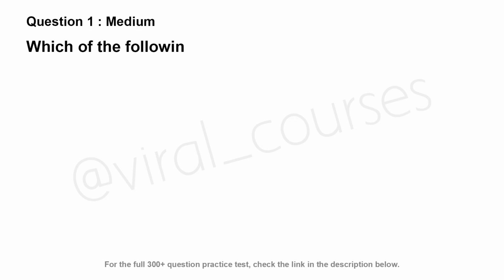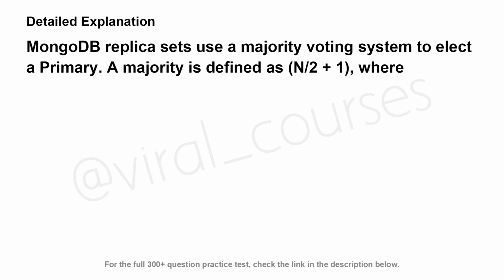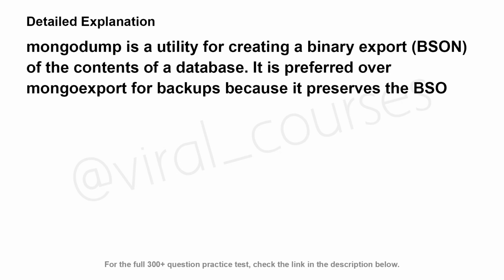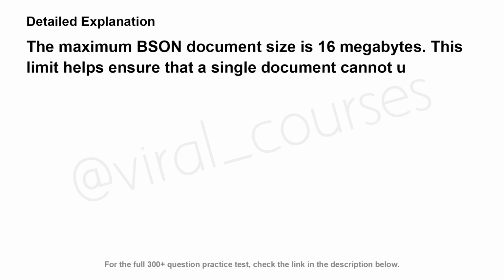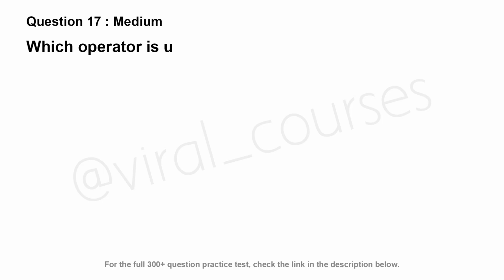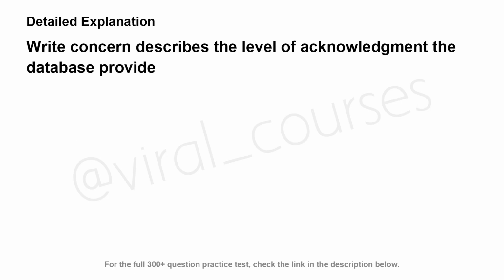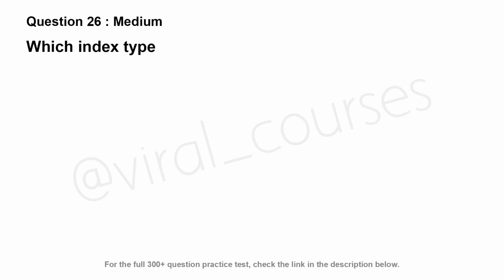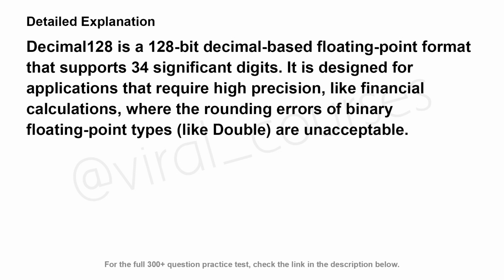MongoDB Interview Questions and Answers | MongoDB Practice Test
Master MongoDB with this comprehensive practice test guide. This video features 30 real-world MongoDB interview questions covering data modeling, indexing, aggregation, and administration. Perfect for developers, DBAs, and those preparing for the MongoDB Certified Professional exam. Get detailed explanations for every answer to deepen your NoSQL knowledge.

QUESTION 1: 00:43
QUESTION 2: 02:00
QUESTION 3: 03:07
QUESTION 4: 04:01
QUESTION 5: 04:59
QUESTION 6: 05:57
QUESTION 7: 06:58
QUESTION 8: 07:46
QUESTION 9: 08:39
QUESTION 10: 09:42
QUESTION 11: 10:35
QUESTION 12: 11:45
QUESTION 13: 12:35
QUESTION 14: 13:32
QUESTION 15: 14:25
QUESTION 16: 15:14
QUESTION 17: 16:09
QUESTION 18: 16:58
QUESTION 19: 17:42
QUESTION 20: 18:35
QUESTION 21: 19:24
QUESTION 22: 20:23
QUESTION 23: 21:15
QUESTION 24: 22:10
QUESTION 25: 23:00
QUESTION 26: 23:49
QUESTION 27: 24:34
QUESTION 28: 25:28
QUESTION 29: 26:19
QUESTION 30: 26:59

🔍 ['MongoDB interview questions for experienced', 'MongoDB certification exam questions', 'MongoDB aggregation framework interview questions', 'MongoDB architecture interview questions', 'Difference between SQL and MongoDB interview questions', 'MongoDB sharding interview questions', 'MongoDB performance tuning interview questions', 'MongoDB developer certification prep', 'MongoDB indexing best practices', 'MongoDB replication vs sharding']